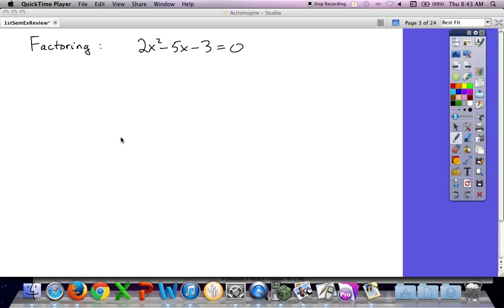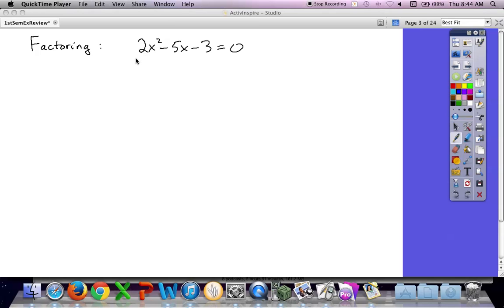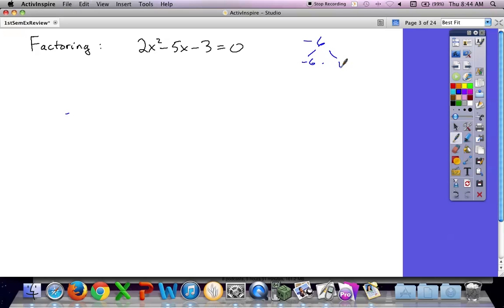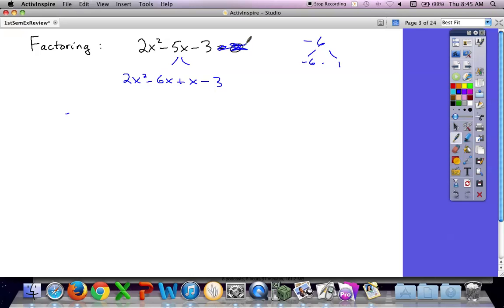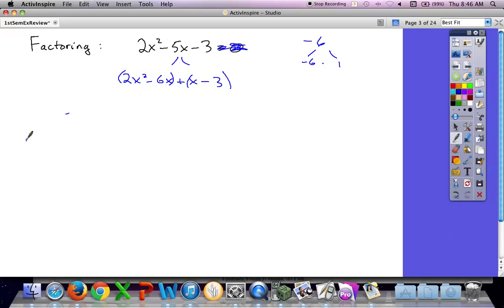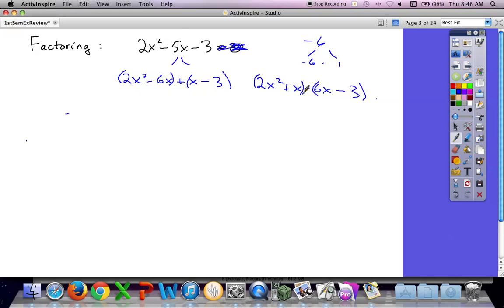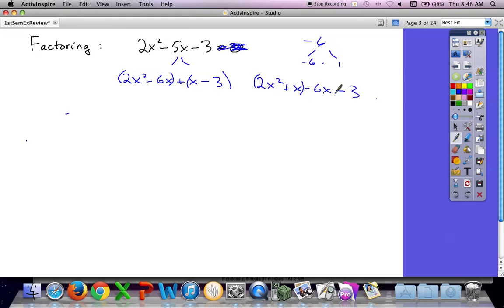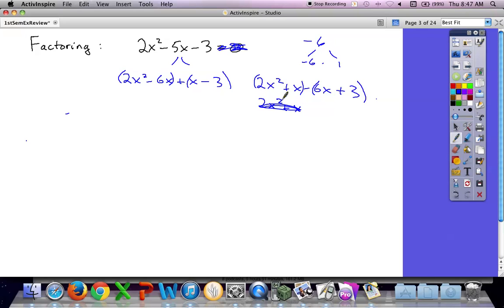Alg2T 1stSemRev 4